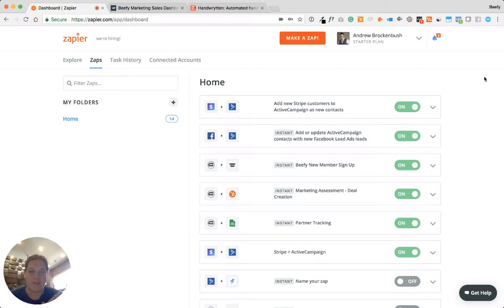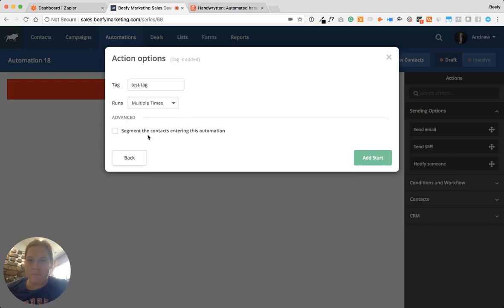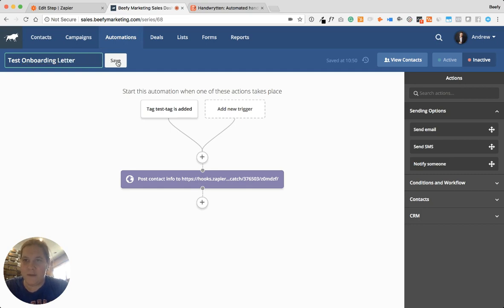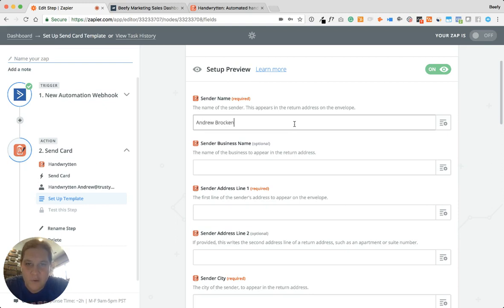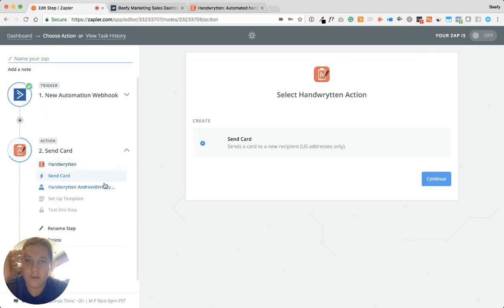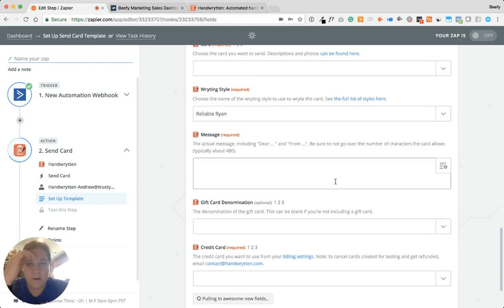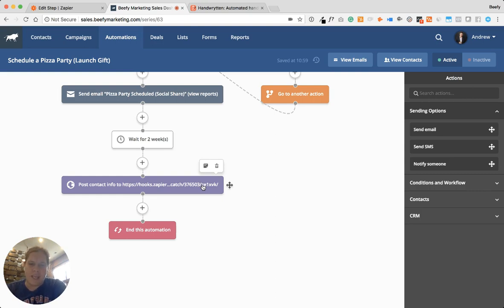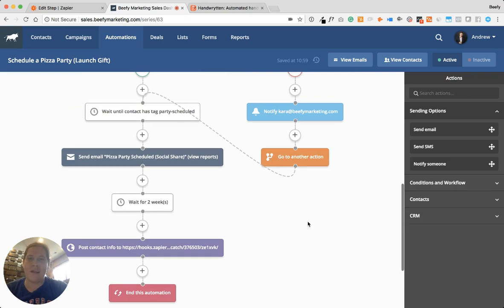How to Onboard Customers Like a PRO with Active Campaign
Learn how to onboard customers like a pro with Active Campaign automation! In this video, we'll dive into the world of marketing automation and show you how to create custom automation workflows that will take your lead nurturing to the next level. From setting up drip campaigns to integrating apps like Handwrytten and Zapier, we'll cover it all. You'll discover the power of Active Campaign tags and how to use them to create targeted email marketing campaigns that drive results. Whether you're looking to improve your onboarding process or simply want to learn more about marketing automation, this video is for you. So, what are you waiting for? Let's get started and take your marketing to the next level!